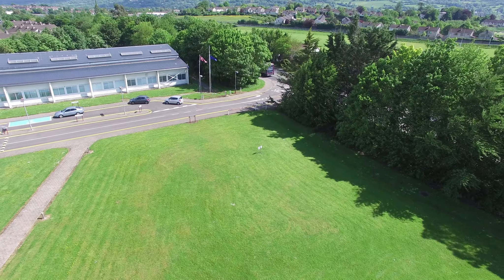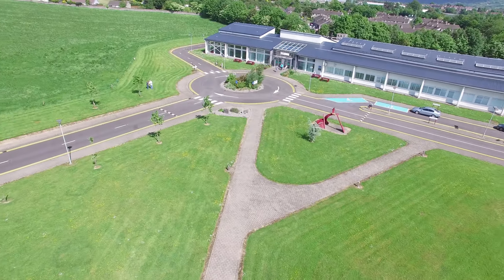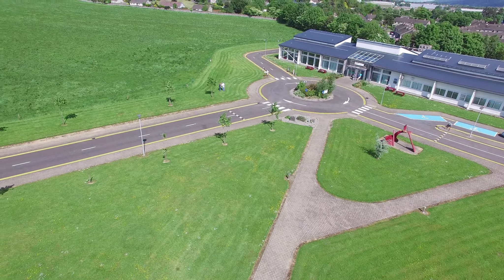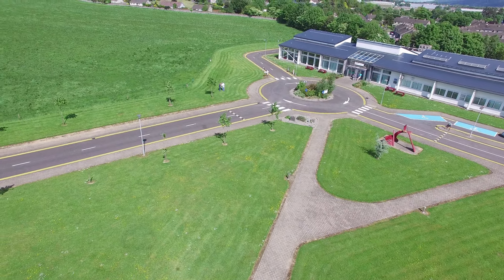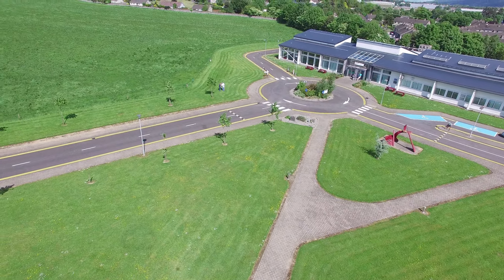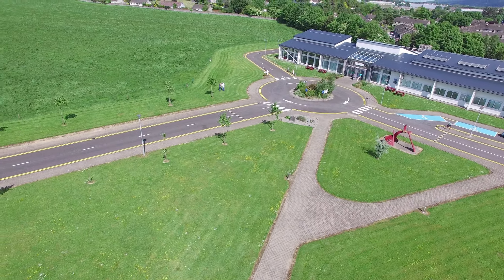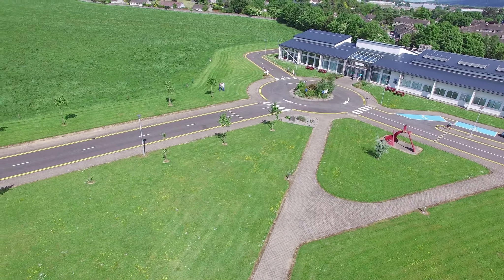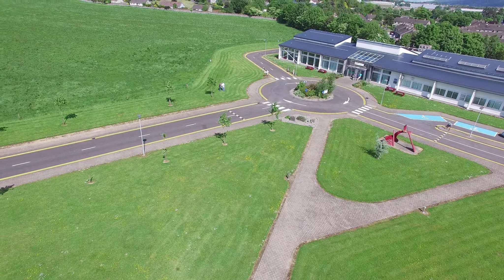DJI P3P Flies Away in ATTI Mode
During a flying lesson on the Clonmel Digital Campus.